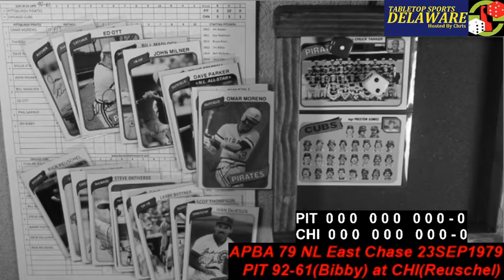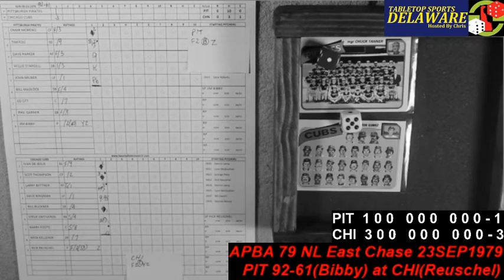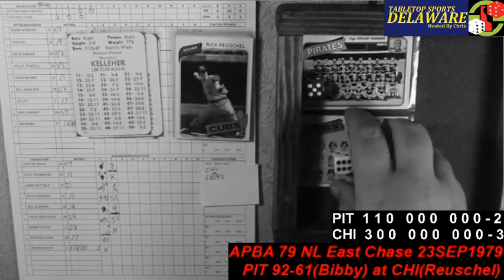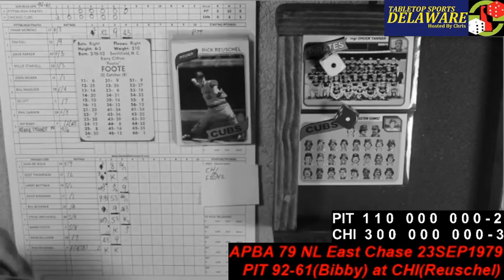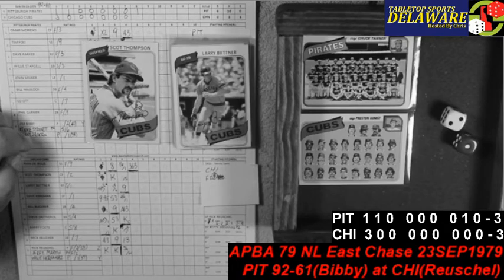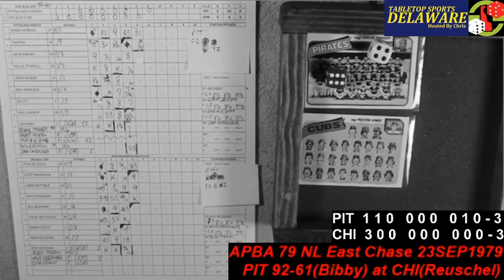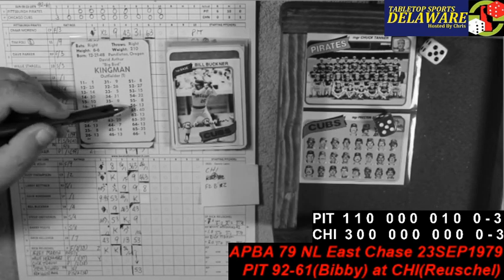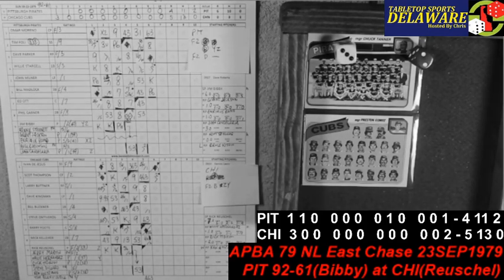APBA 79 NL East Chase - PIT 92-61(Bibby) at CHI(Reuschel)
The Expos and Pirates are tied at 92-61.  This game and then the four game series in Three Rivers begins.